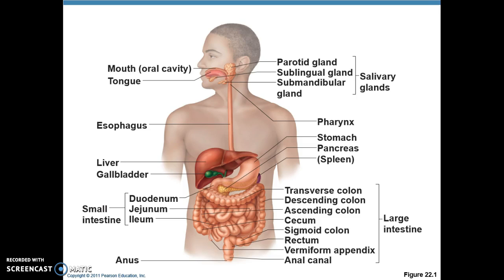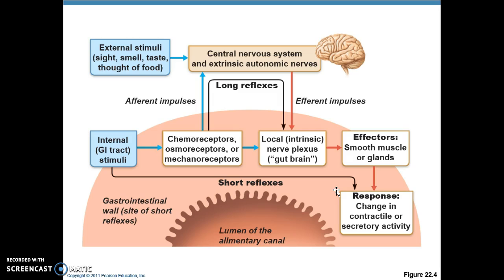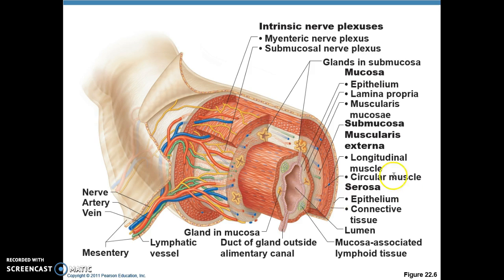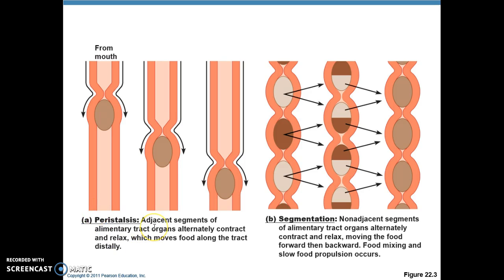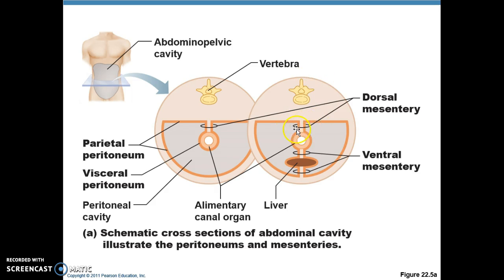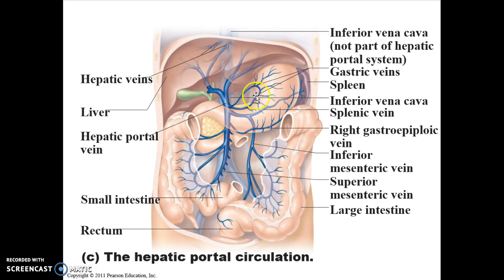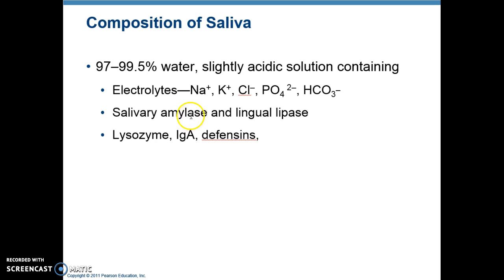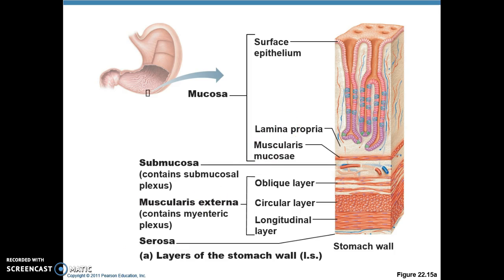Chapter 22 pt 1